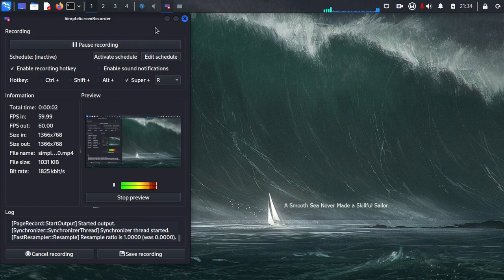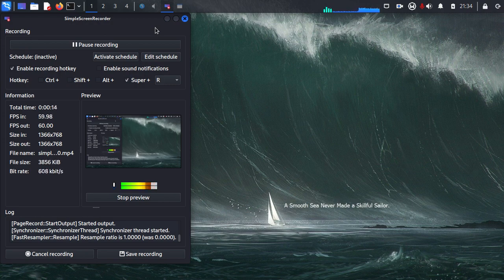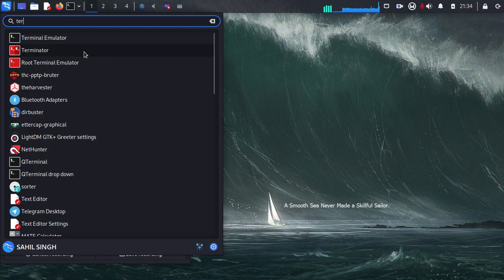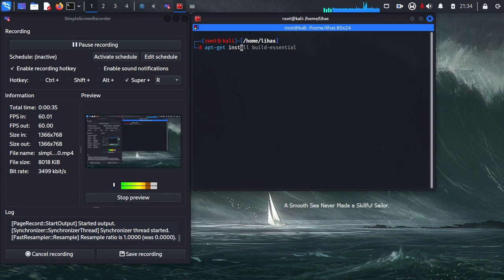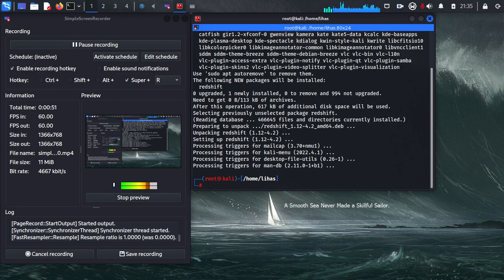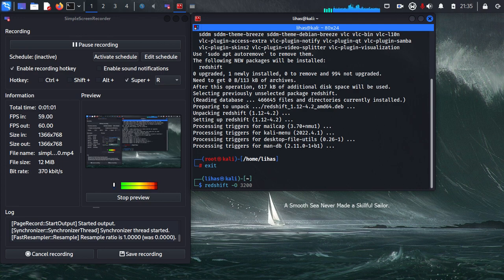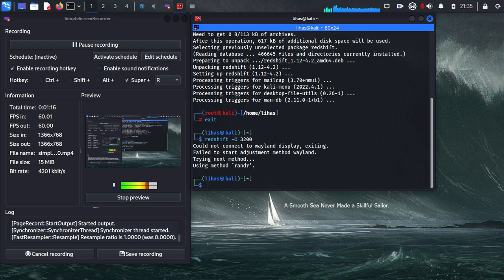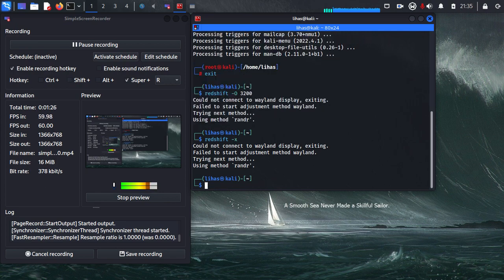How to Setup and Enable Night Mode on Xfce Desktop Environment Linux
This video is all about enabling the night mode in xfce desktop environment linux

Hey guys if you are facing problem in enabling night mode in linux.. then you came to the right video. This video i will be showing you that how can you enable the night mode in the linux xfce desktop environment